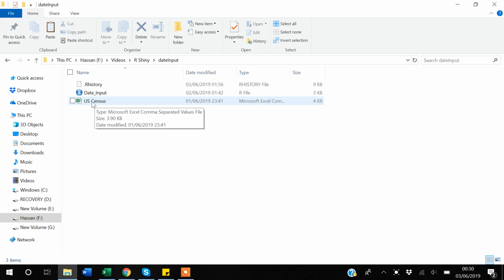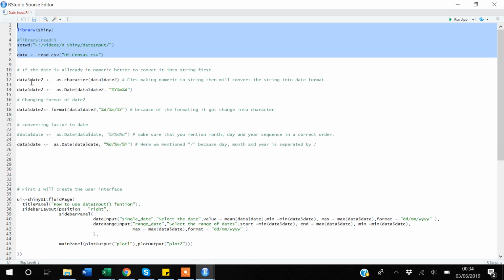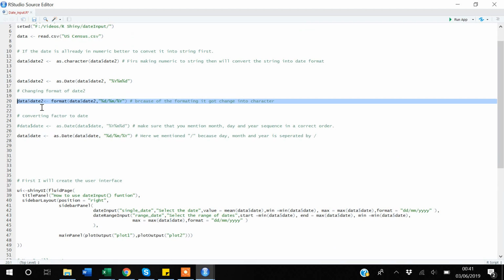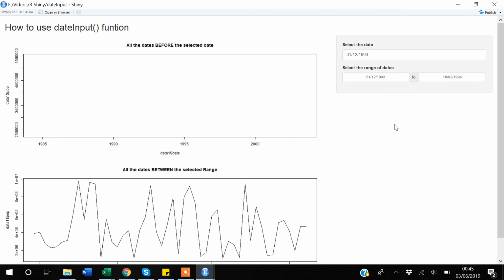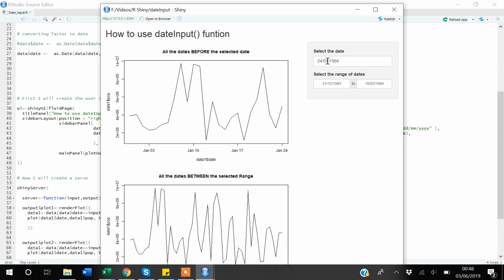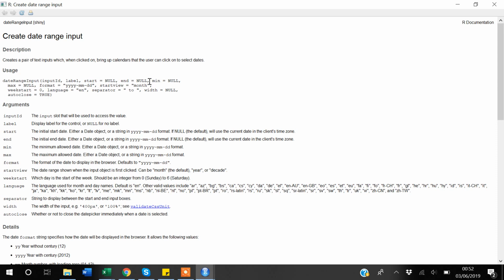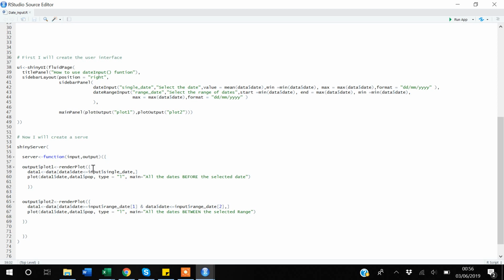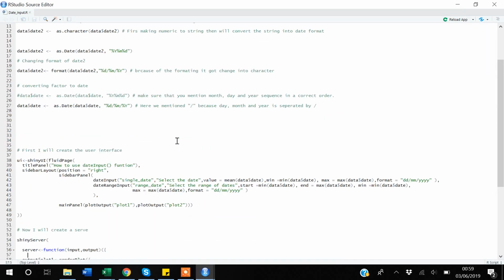21. Date Input Function in R Shiny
work with the dates be very careful because sometimes if you don't put much attention to the data variables you probably that can leads your analysis or your coding in a wrong way and it may give you the result which is not actually which are not according to the reality so I will expand it up